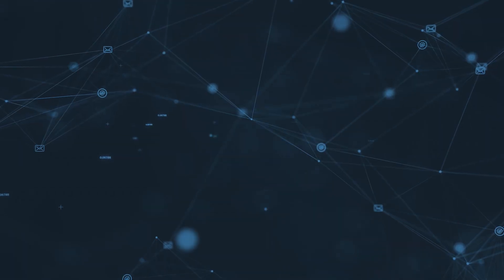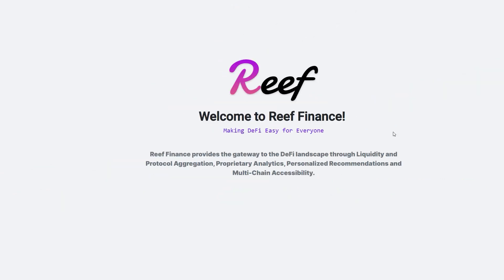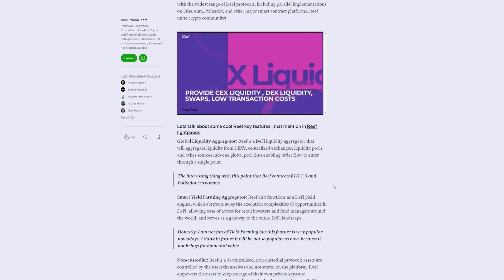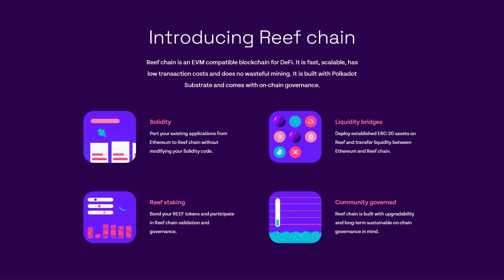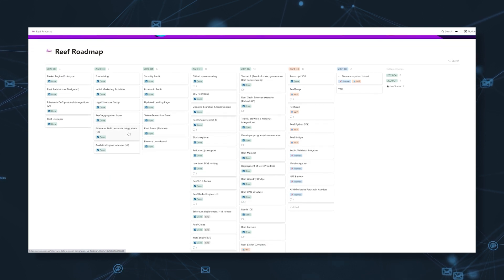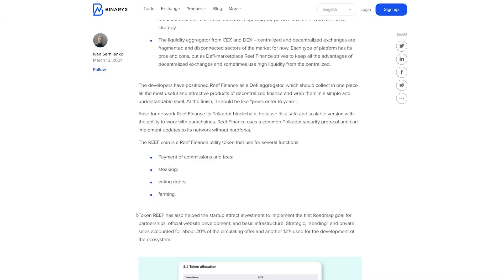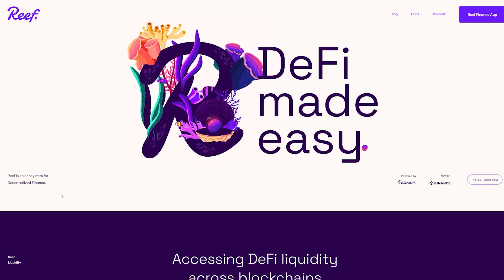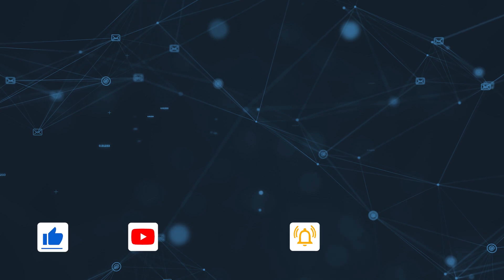Reef Finance ($REEF) – Can This Project Unite the DeFi Space? | Review | CryptoRobin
📢You can find the latest news in the crypto space

- CHAPTERS –
0:00 Intro
0:46 What Is Reef Finance?
1:13 Liquidity Aggregator & Yield Engine
3:36 Reef Finance | What Does It Do?
4:25 Roadmap
4:42 Testnet / Mainnet
5:13 Tokenomics
6:00 Partnerships
6:32 Conclusion
7:50 Outro

⛓️ 🔗 Useful Links 🔗⛓️

📝What Is Reef Finance? 📝
Reef Finance is a liquidity aggregator and a multi-chain yield engine built on Polkadot's infrastructure, so on Substrate. The fundamental goal of the project is to make DeFi, which is currently segmented and communicates too little, more accessible to the average investor.

💭Liquidity Aggregator & Yield Engine💭
A liquidity aggregator - in our case, Reef Finance - is a platform that accesses the liquidity on different CEXs or DEXs and brings it to the user, thus making the whole process easier.

It integrates even more protocols into a single one and eliminates price discrepancies. A yield engine, at least, in this case, is a basket of digital assets in which a user can invest cross-chain in a simple way while earning yield.

The yield engine finds the best opportunities to generate yield across the entire DeFi spectrum, provides assurance through integration with different protocols, and works based on artificial intelligence and machine learning.

💰REEF Token 💰
At the center of this ecosystem is the REEF token with a maximum supply of 20 billion and a circulating supply of 12.6 billion.
The token has several functions within the ecosystem. Fees are paid using REEF, the reward structure in staking also uses REEF, and there are other network collators that play an important role in supporting the platform.